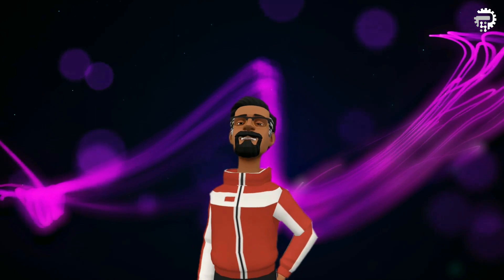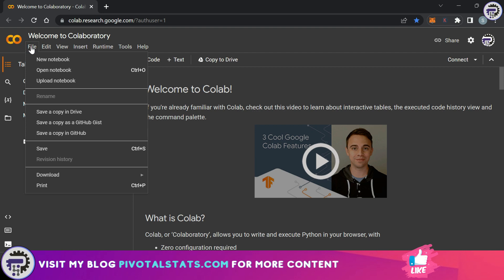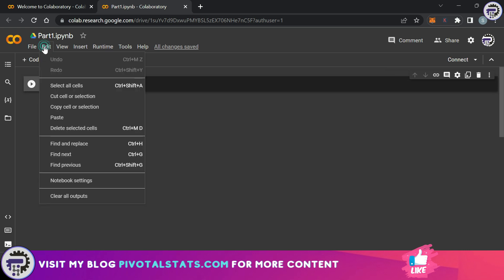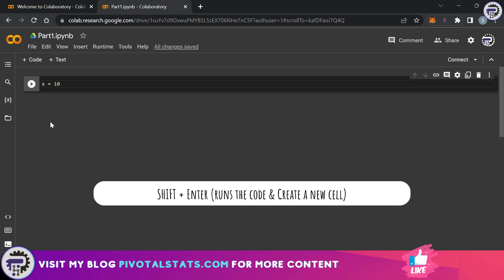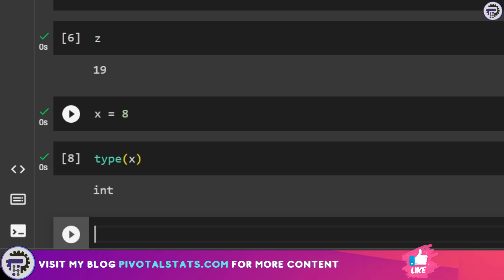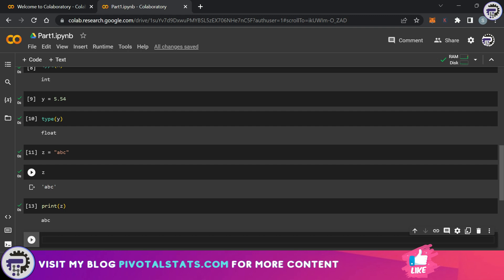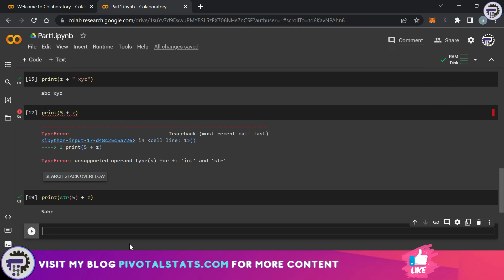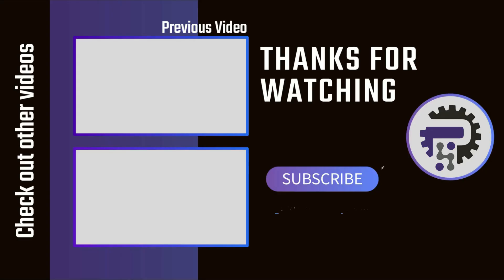Part 1 - Python basics for DATA ANALYSIS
Lets begin our data analysis journey by exploring the basics of PYTHON programming language. This is first part of python basic where we will be covering below :
1. Introduction to Google Colab Interface
2. Variables
3. Data Types - Number & String
4. Arithmetic Operators

Cool tech that I use for these videos :
1. Blue Yeti Microphone
2. LG Ultrawide Curved Monitor